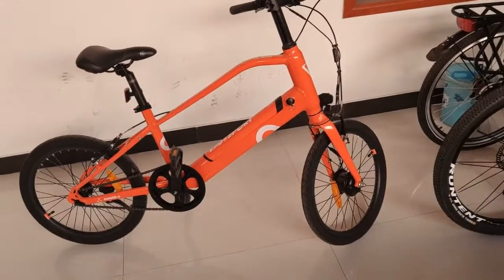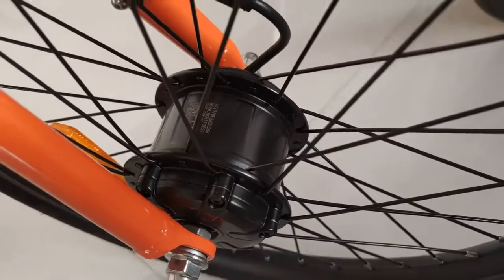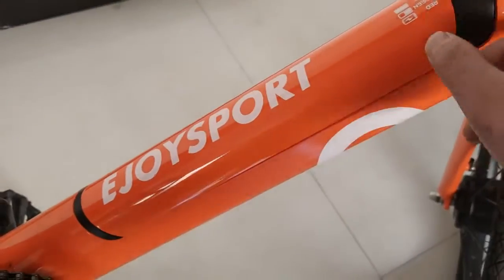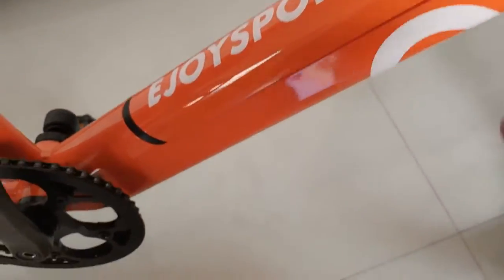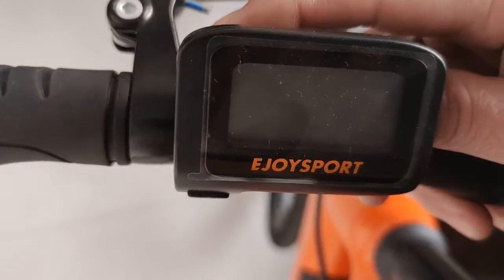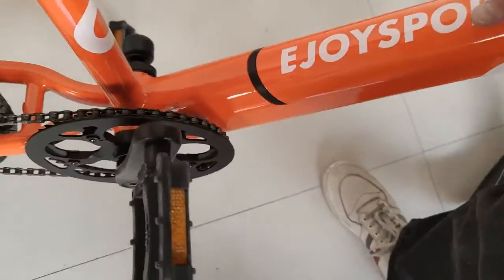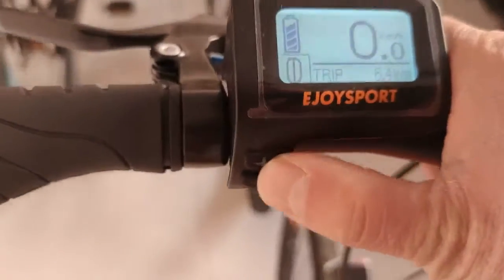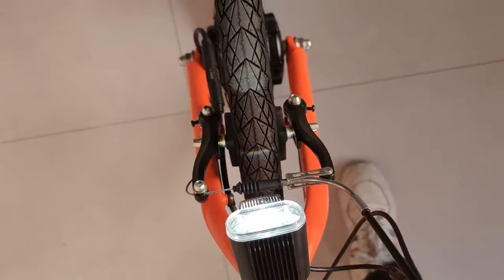Aluminum 20 Inch E Mountain Bike